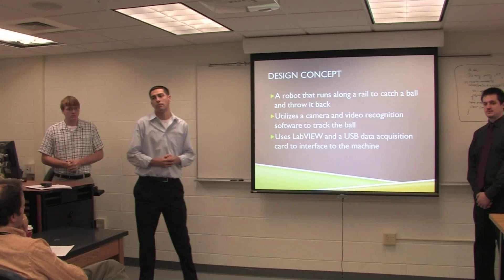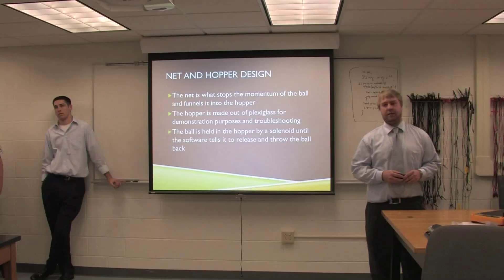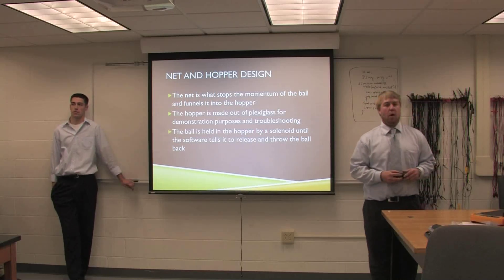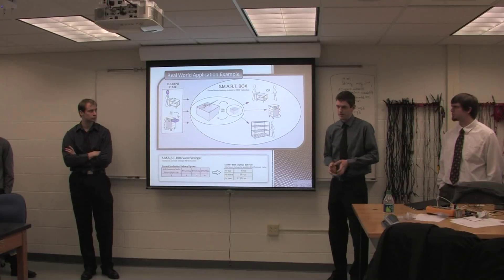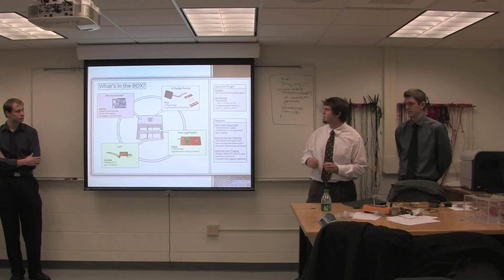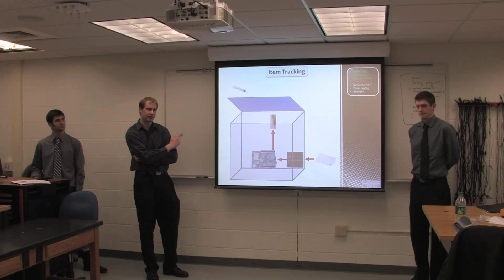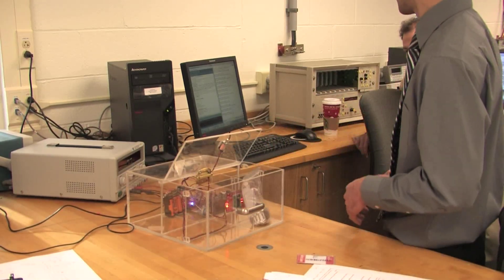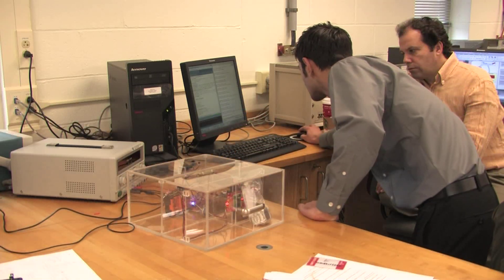Bloomsburg University Electronics Engineering Technology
Electronics Engineering Technology (EET) students showcase their innovative Capstone Senior Design projects.